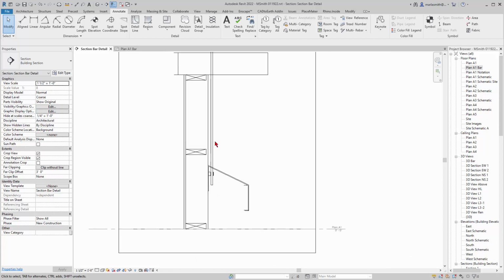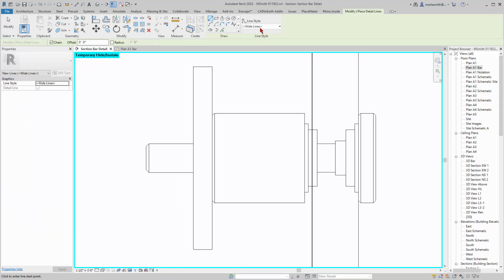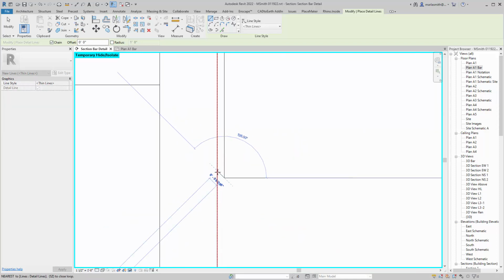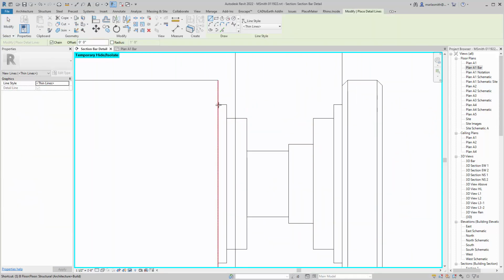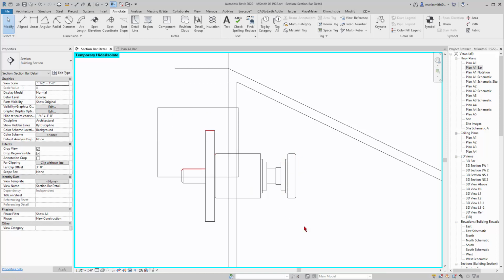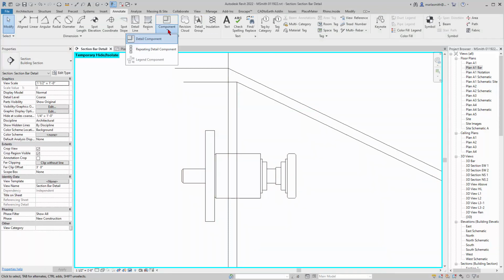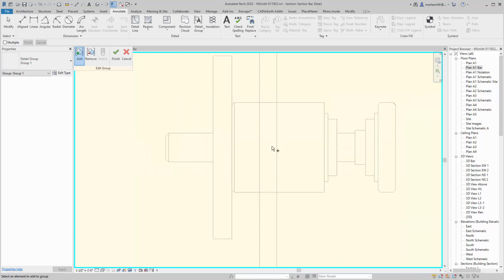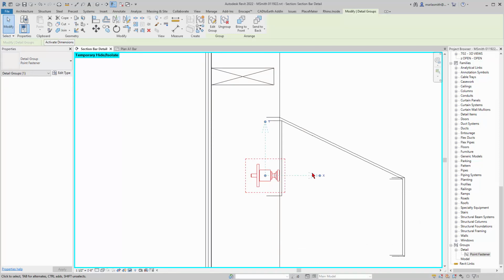Section Bar Detail 04 Detail Component create